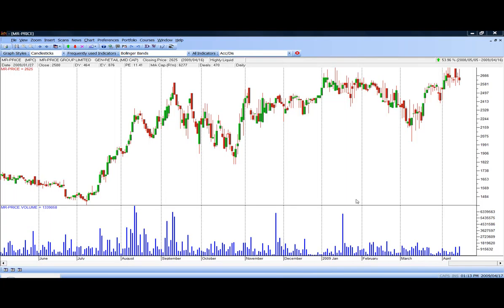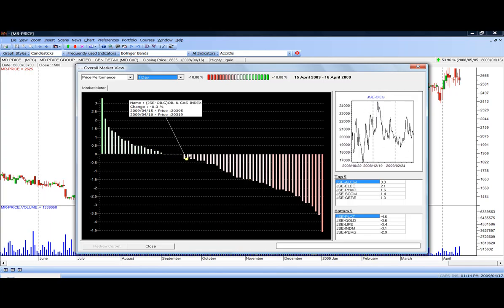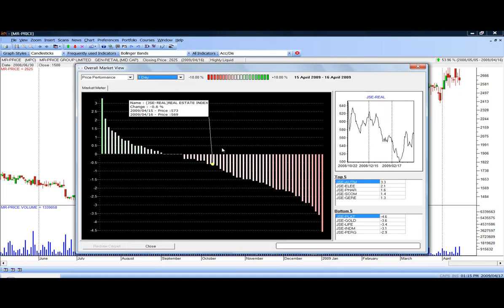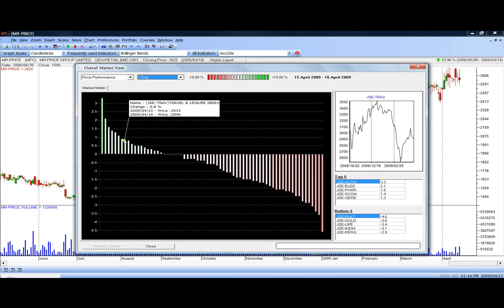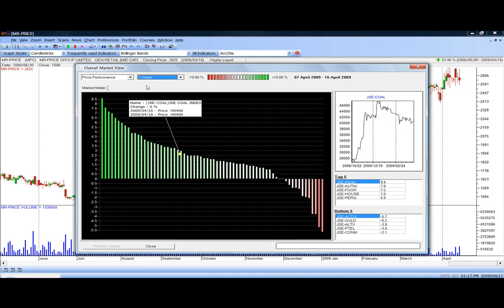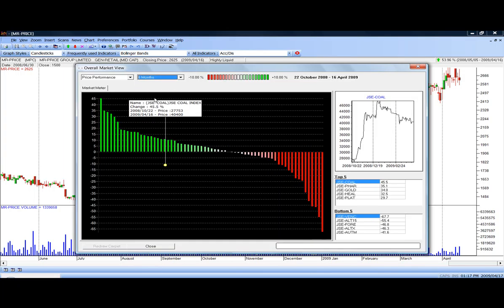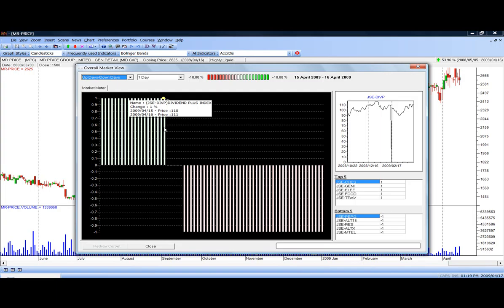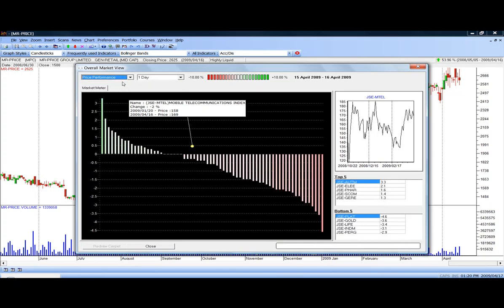10 Overall Market View